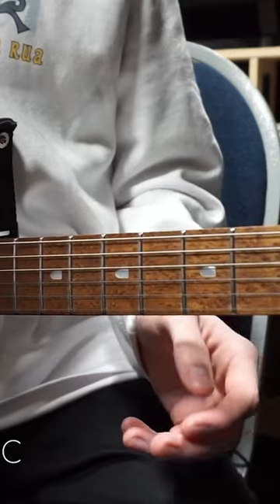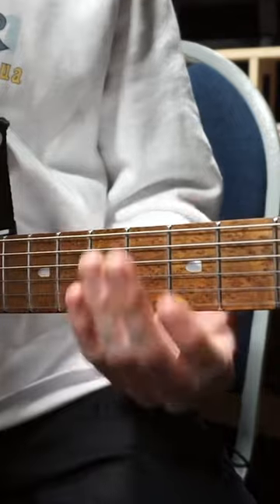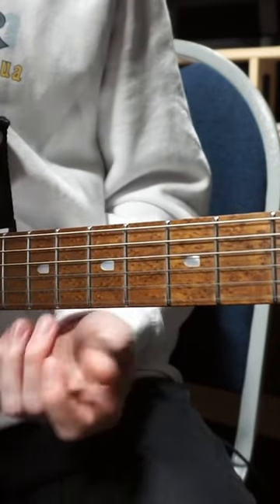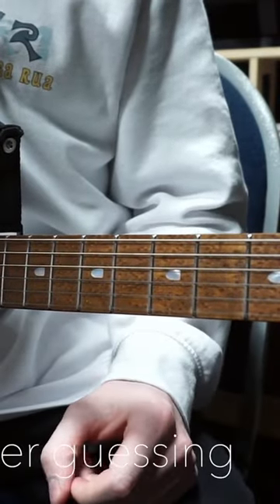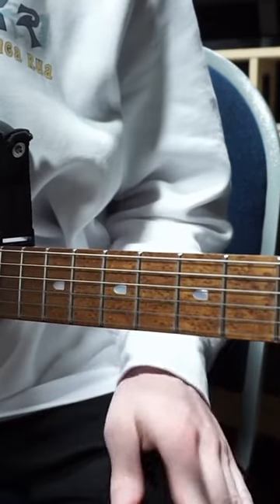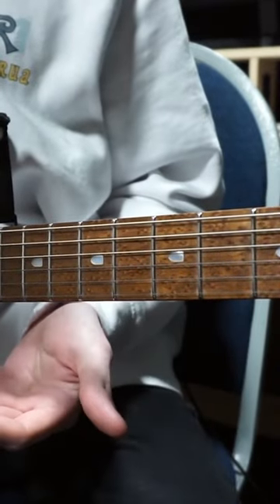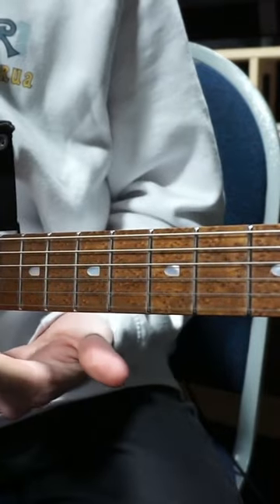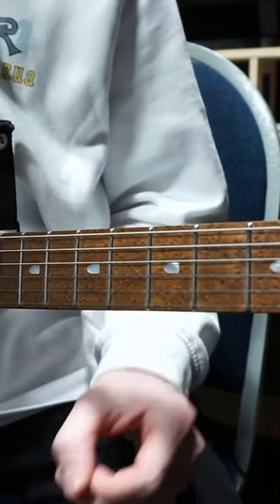How to write a RIFF like POLYPHIA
In this video we break down how to write a riff like polyphia. We cover techniques used by tim henson used to create some of the riffs we hear on polyphia albums and Polyphia are known for their unique style of guitar playing and guitar tones. Their songwriting skills are super impressive as tracks off of new levels new devils such as goat, od and saucy will prove.

Get the backing track and tabs for the riff in this video